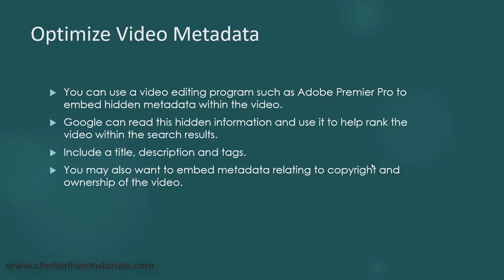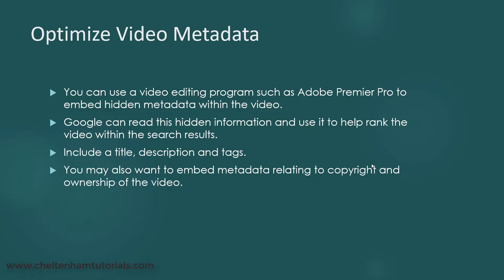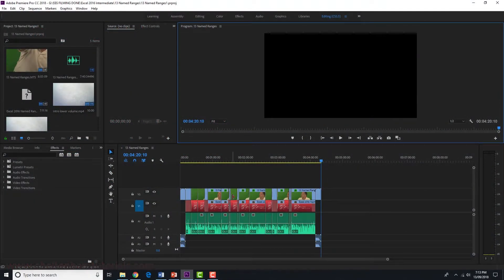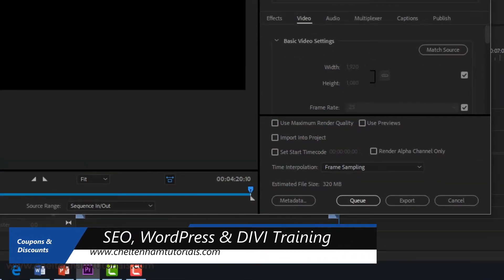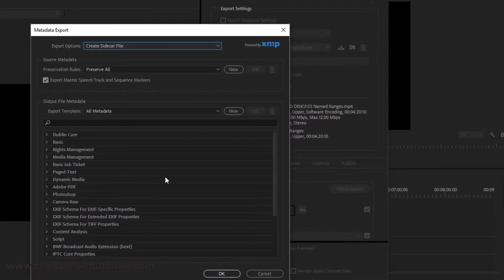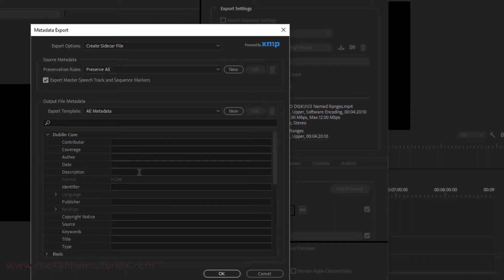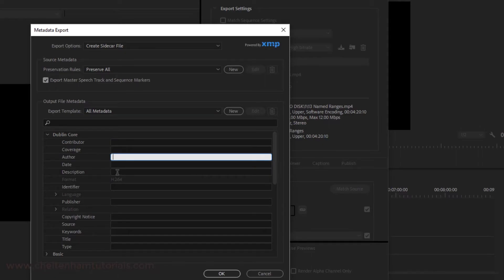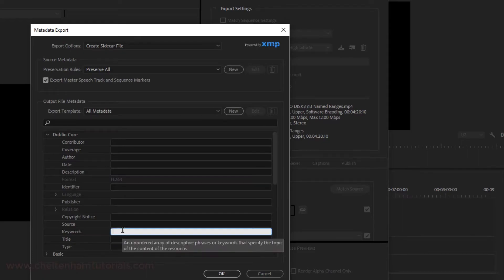#060 SEO Tutorial For Beginners - Embed Video Metadata and SEO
SEO Tutorials - Embed Video Metadata and SEO

If you are based in Perth, Western Australia, please see my Australian website and you can arrange one-to-one consultancy to design or improve your website.  I offer consultancy in SEO, WordPress, DIVI theme and YouTube marketing.